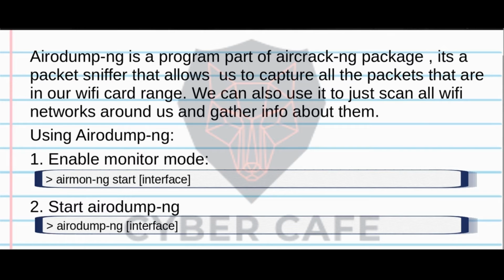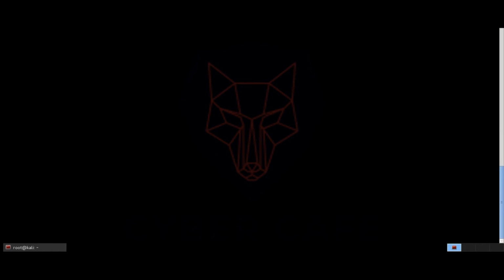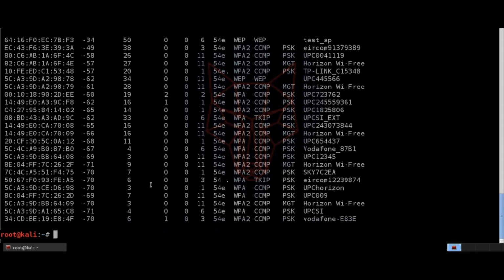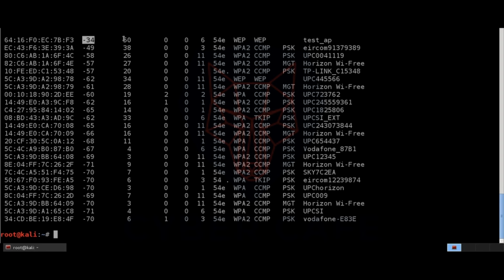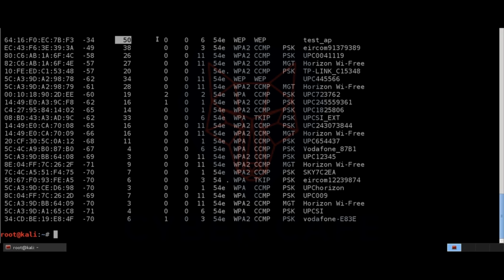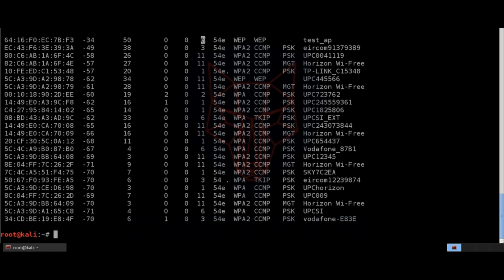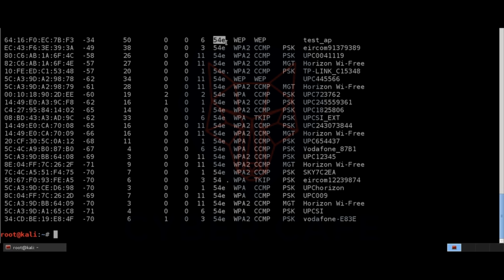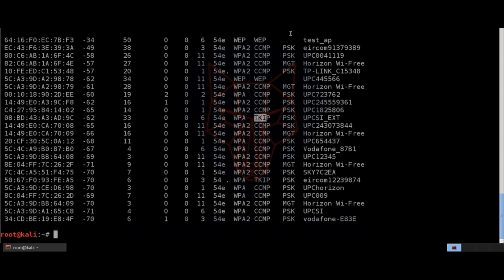Wi-fi Hacking | Penetration Testing | Pre-Connection Attacks | Sniffing Basics -Airodump-ng Basics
This is the first lecture in the "pre connection section", in this lecture you will learn how to use airodump-ng to see all the access points and associated clients that are within your wireless range and gather information about them.

Course Introduction:

Three main parts:

1. Pre connection attacks.
2. Gaining access to encrypted networks.
3. Post connection attacks.